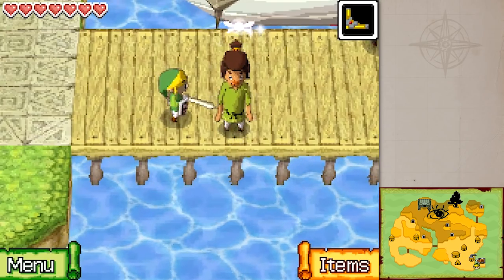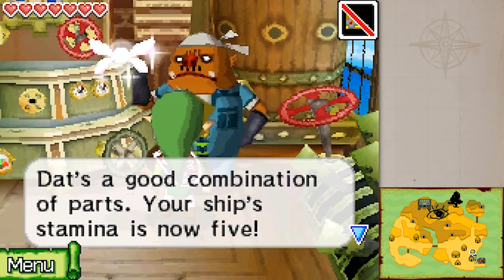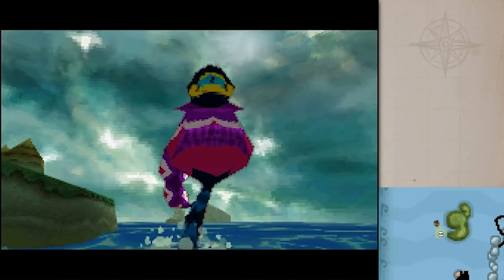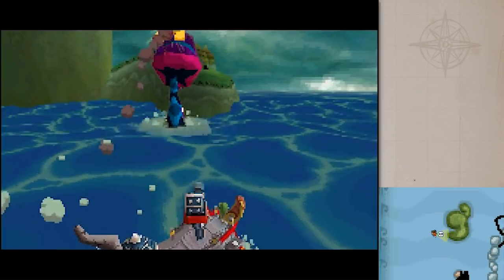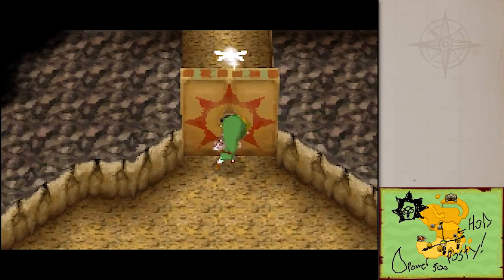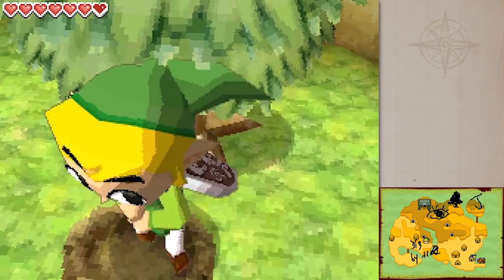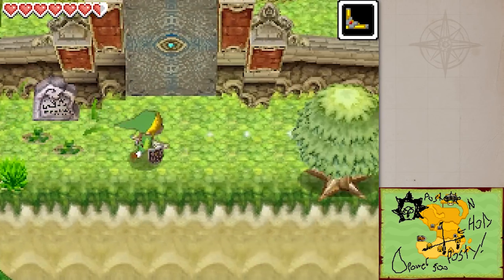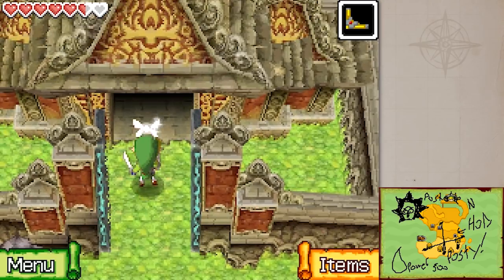The Legend of Zelda: Phantom Hourglass – Episode 16: Legend of the Hidden Temple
We learn about a hidden place on Molida Island that holds many secrets, including information about the third Spirit!